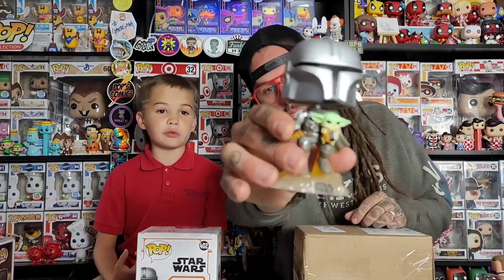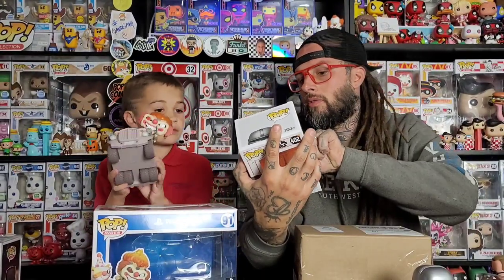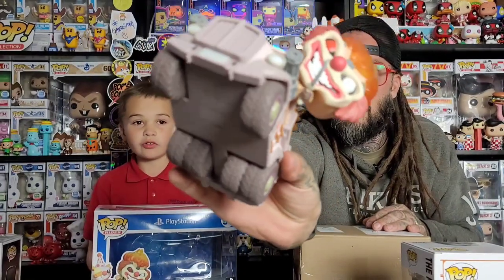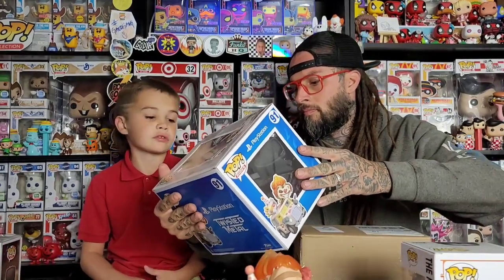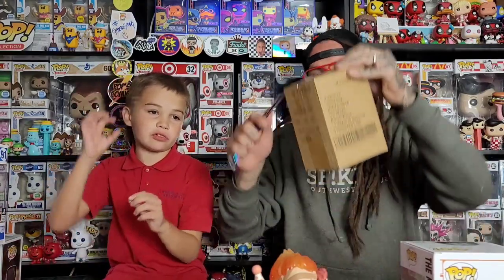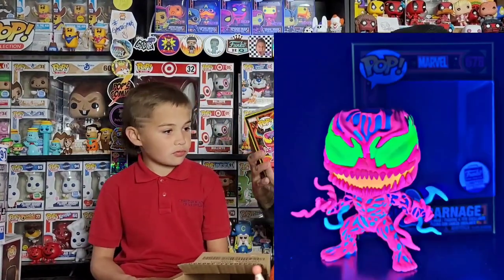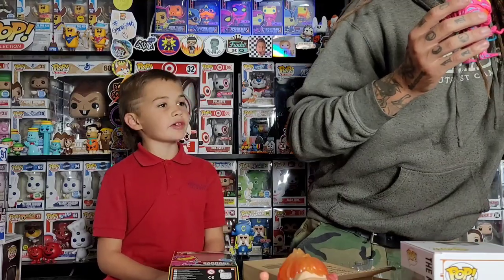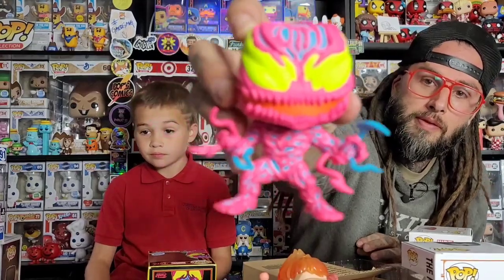New Marvel Black Light Funko Pop Unboxing!!! Plus Flying Mando and a really cool new Pop Ride!!!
BLACKLIGHT CARNAGE!